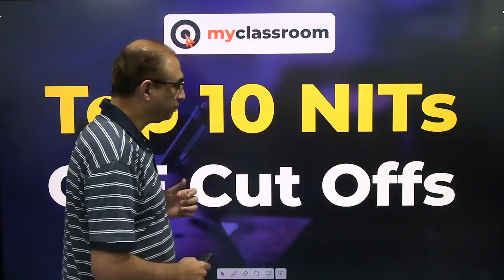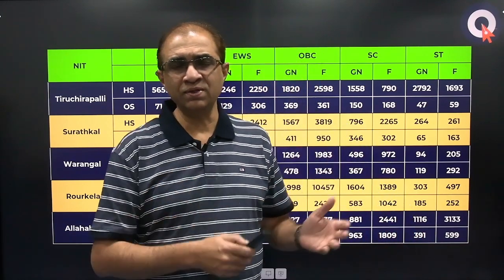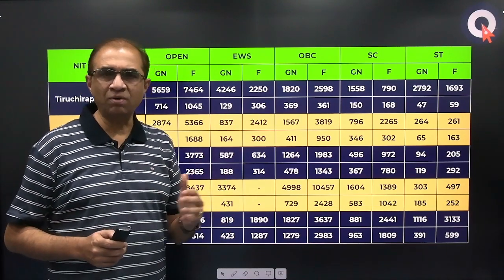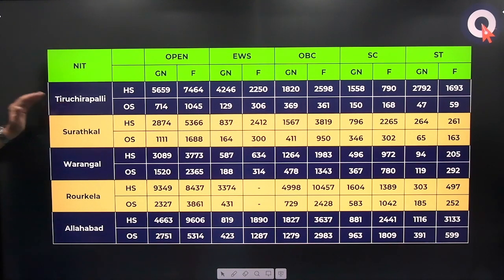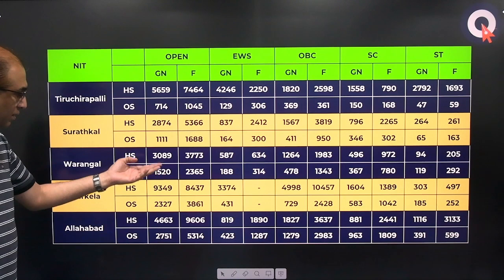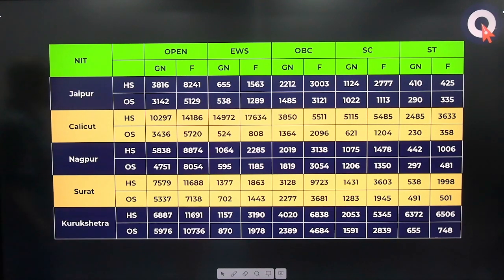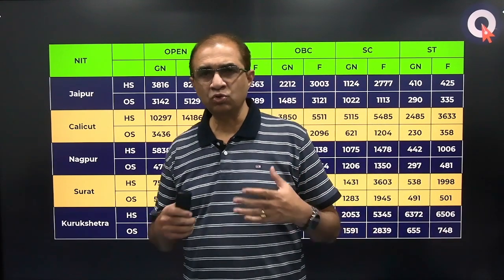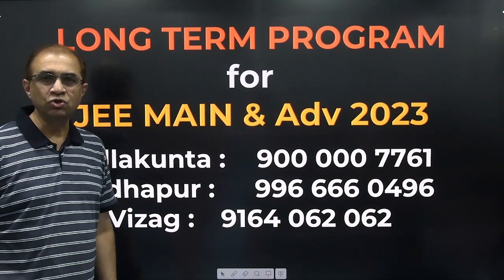Top 10 NITs CSE Cut Offs || All Categories || SANJEEVI myClassroom, Visakhapatnam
Top 10 NITs CSE Cut Offs  ||  SANJEEVI myClassroom, Visakhapatnam
Top 10 NITs CSE Cut Offs for all categories. JOSAA Counselling 2022,  NIT CSE closing ranks
NIT CSE open category CSE cutoffs, NIT CSE EWS CSE cutoffs, NIT OBC CSE cutoffs, NIT SC CSE cut offs, NIT ST CSE cutoffs. NIT Home state CSE cut offs, NIT Other state state CSE cut offs.